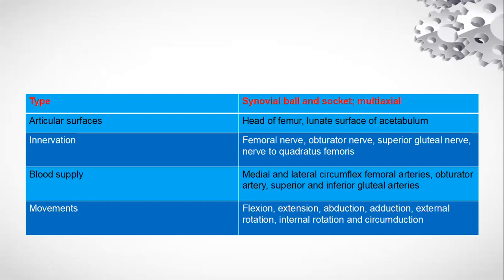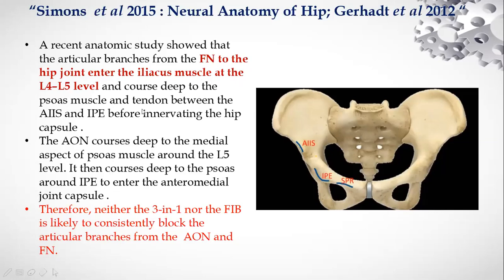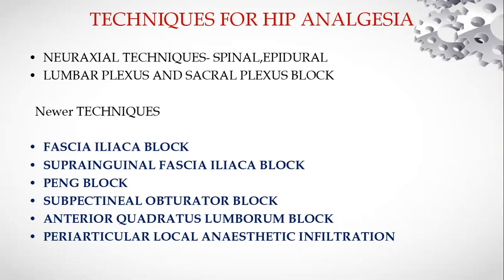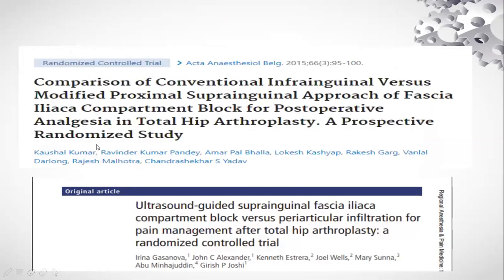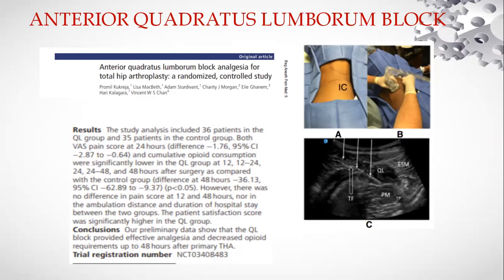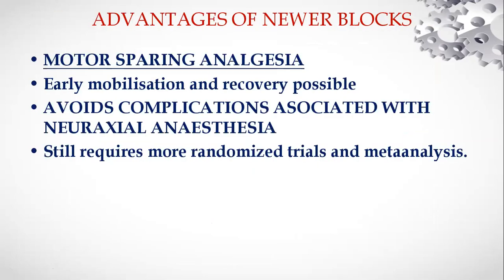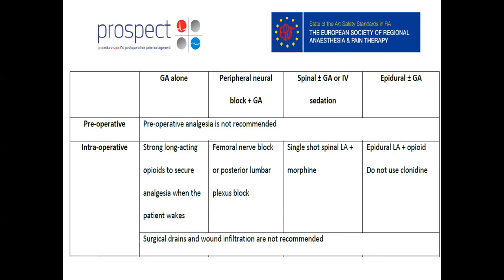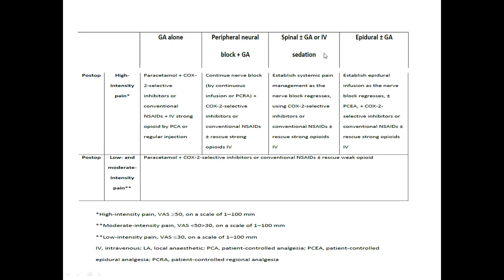Postoperative Analgesia for Hip Surgery. Presentation useful for RA Fellows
Presentation by Dr Pratiksha Kulkarni (RA Fellow at Ruby Hall Clinic, Pune)
Moderator: Dr Nita D'souza (Consultant Anaesthetist Ruby Hall Clinic PUne)

Recording of Regional Anaesthesia Fellowship Class which is being conducted at Ruby Hall Clinic (Pune) every week. Ruby Hall Clinic Anaesthesia Department has three regional anaesthesia fellowship seats per year. Of which two are under MUHS (Maharashtra University of Health Sciences), and one is under AORA (Academy of Regional Anaesthesia India). Course duration of all three RA fellowships is for one year.